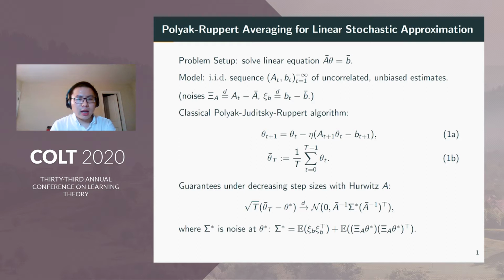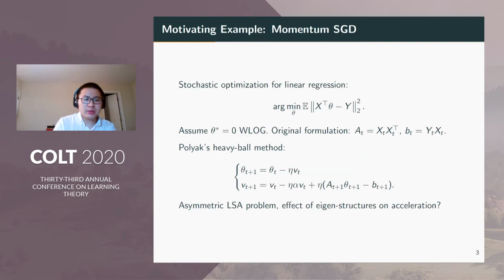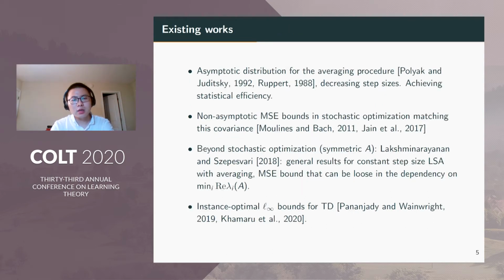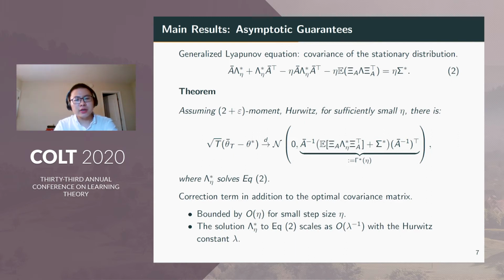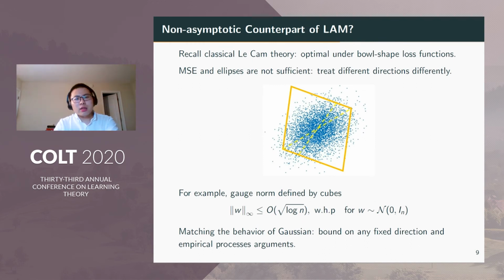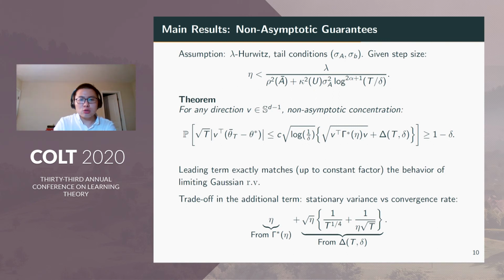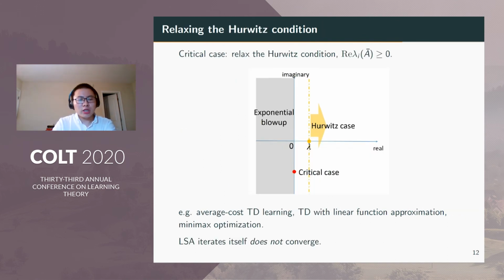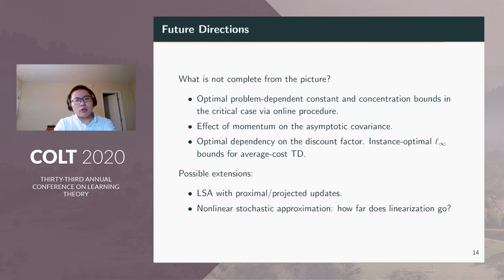On Linear Stochastic Approximation: Fine-grained Polyak-Ruppert and Non-Asymptotic Concentration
On Linear Stochastic Approximation: Fine-grained Polyak-Ruppert and Non-Asymptotic Concentration by Wenlong Mou, Chris Junchi Li, Martin Wainwright, Peter Bartlett, Michael Jordan